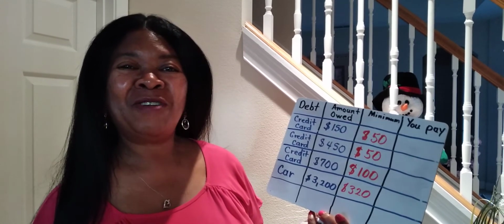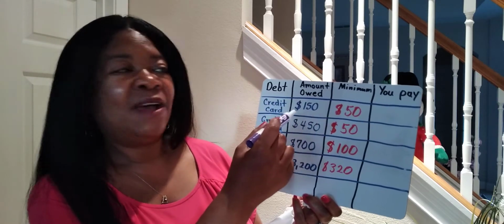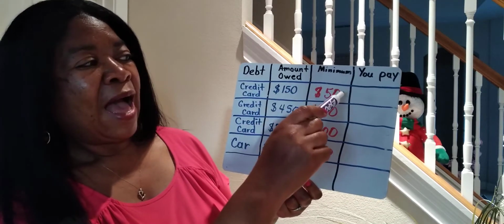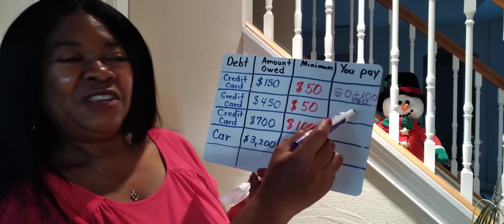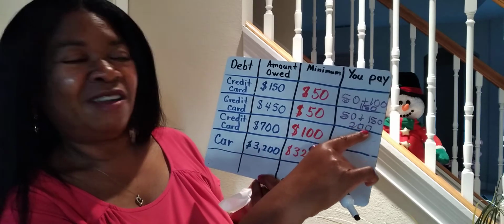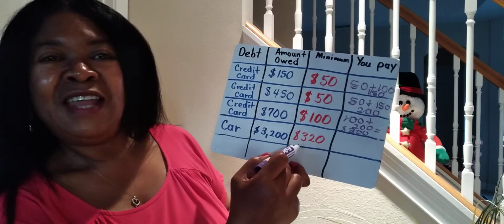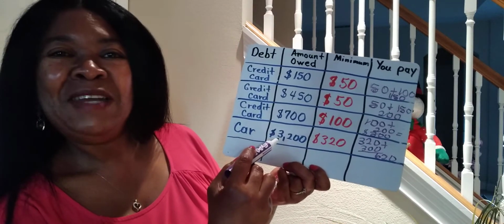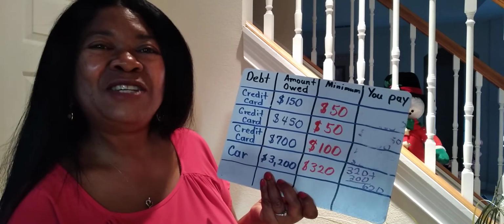HOW TO ERASE DEBT!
Hello! I am Wanda White and I show you how to ERASE debt using the debt snowball method.
Get rid of debt and build wealth!
You list your debts from smallest to largest and the minimum due for each one. Find an extra $100 or more in your budget or get a side hustle to increase your income.
Attack the smallest debt first and eliminate it! Celebrate! Move the money you were paying the first debt with to build a bigger snowball to throw at the next debt. $150 to $200 and more!

Make footprints in this world and build a Debt Free Legacy for yoU!
The borrower is slave to the lender. Proverbs 22:7
dry erase board

You can get debt free!
You can be debt free!
You can stay debt free!

Wireless Lavalier Lapel Microphone

Crayola Hand Sanitizer 4-pack with keychain holder

Crayola Hand Sanitizer 8-pack with keychain holder

Rainbow Doggie Poop Bags 500 count

Dry Erase Board  11 X 14 with dry erase markers

tripod Selfie with Ring Light

Microphone for lapel

Digital Coin Bank